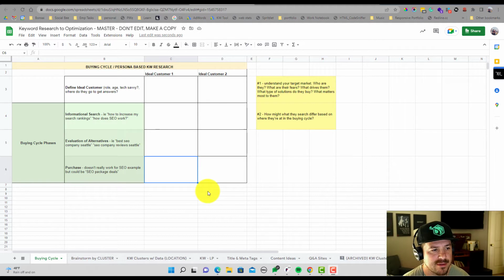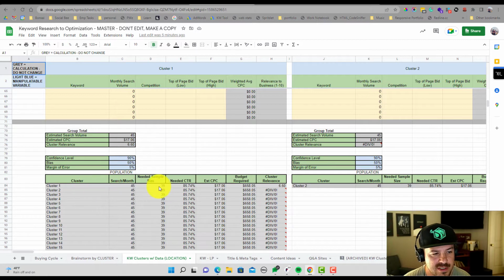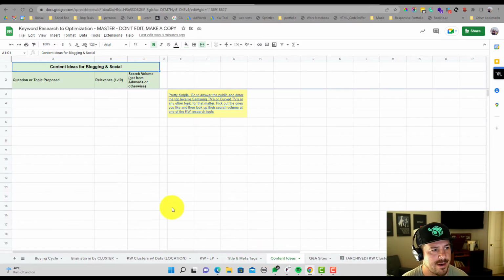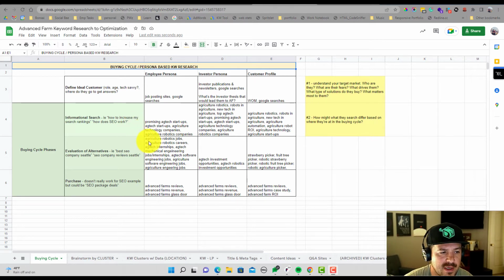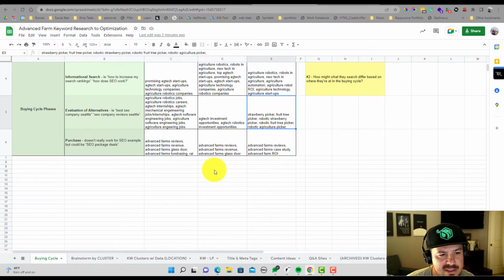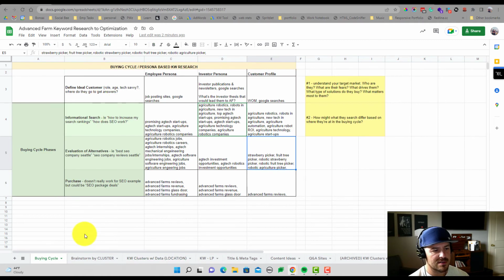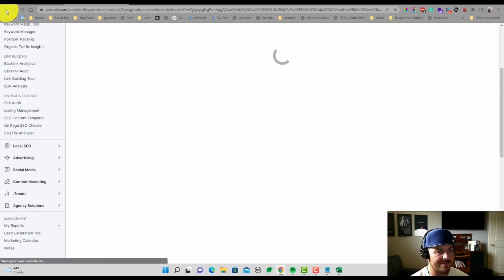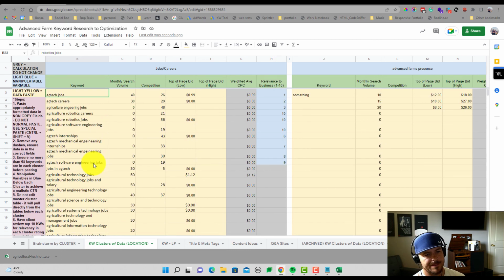SEO Keyword Research - How the SEO Agencies do it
Keyword research is THE MOST IMPORTANT SEO process. If you miss a keyword, you'll never optimize for it and you or your client will next rank for it.

Learn from Agency veteran Jason LaBaw and ensure your conducting comprehensive and actionable Keyword Research to build a winning SEO Strategy.